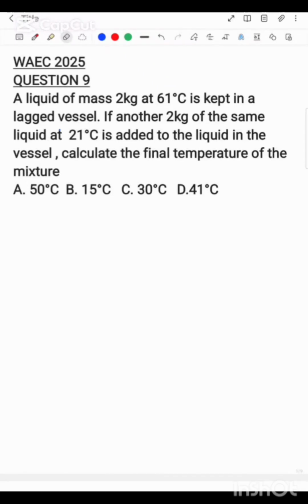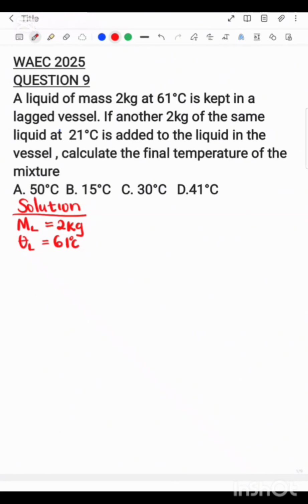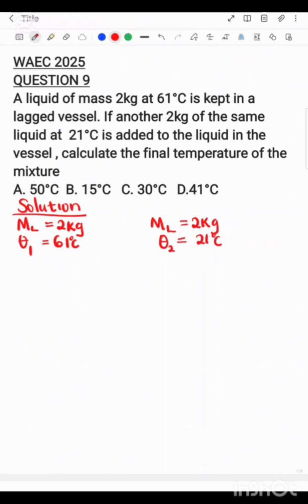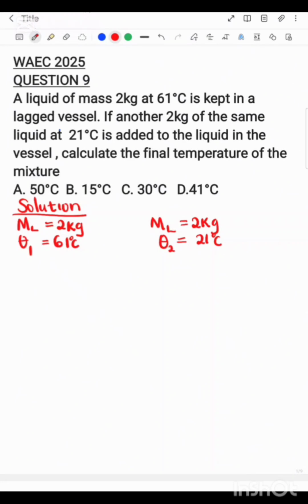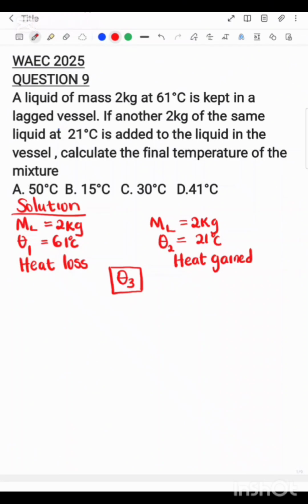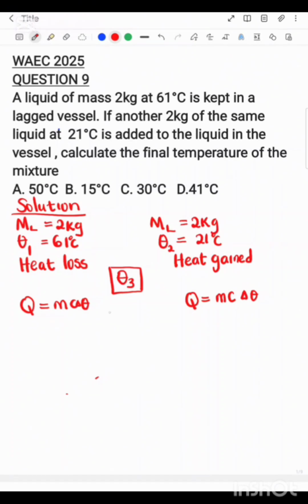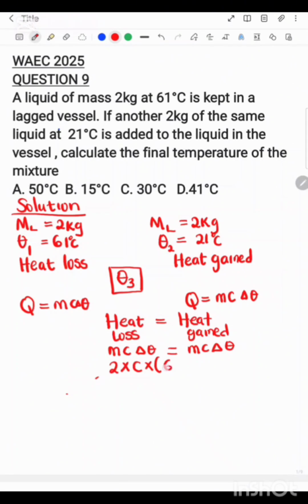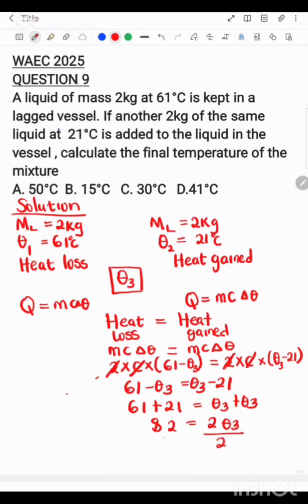WASSCE PHYSICS 2025 SOLUTION